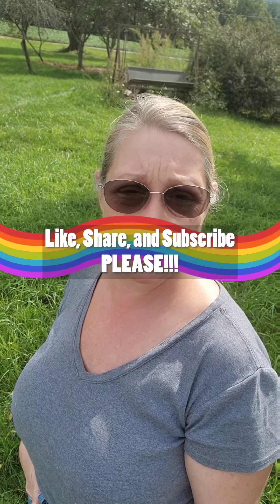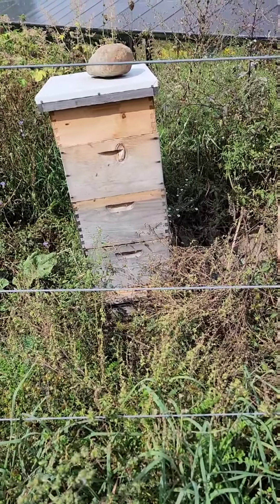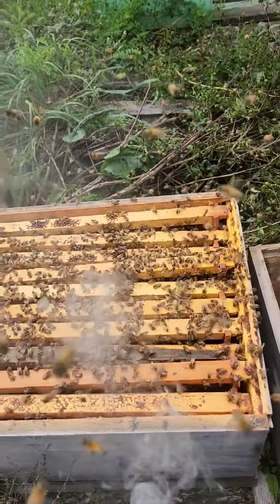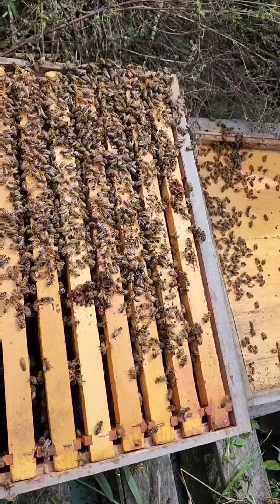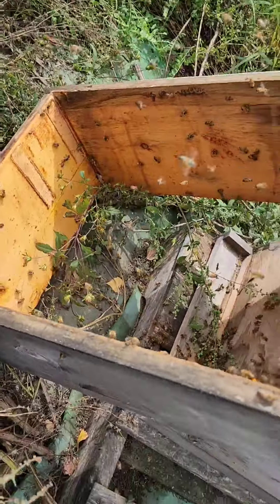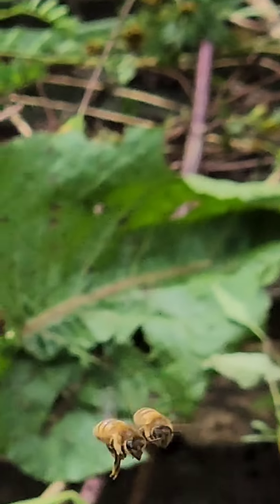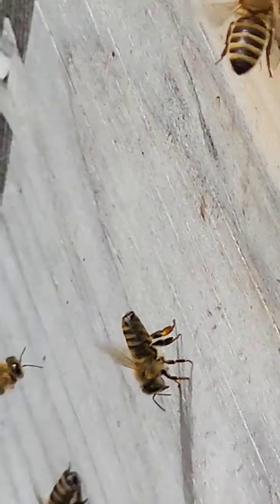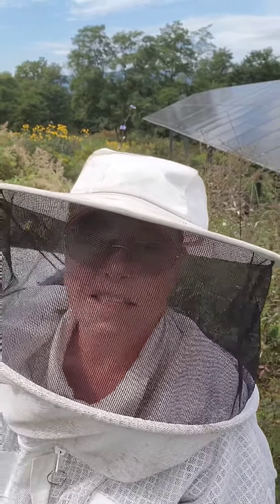Bees - fixing their home!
broken bee box